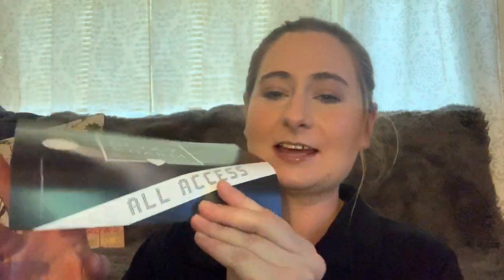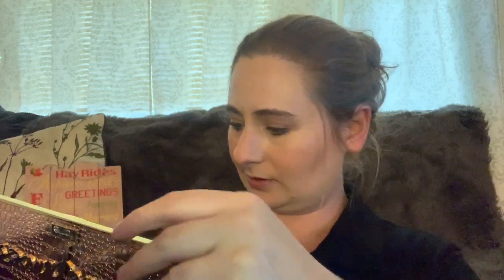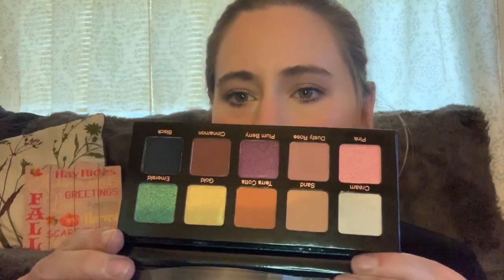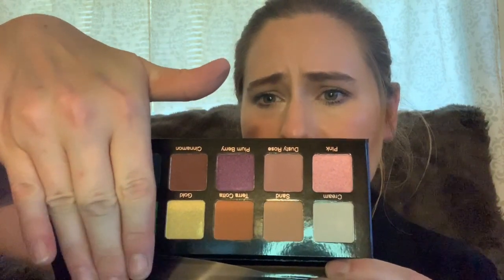BoxyLuxe September 2019 Unboxing!! All Access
Hello Charmer! This is my unboxing for September 2019. The theme for this months box is All Access. I got a lot of nice 👍 things in my box!! The total value is $311.00!!! My variation is 7L🖤
Products in my box:
Violet Voss Essentials Eyeshadow Palette MSRP $29
Dr Brandt Hydro Biotic Recovery Sleeping Mask MSRP $52
Hank & Henry Blickity Black Eye Liner MSRP $20
Stila Stay All Day Liquid Lipstick MSRP $22
Tarte Park Avenue Princess Palette MSRP $45
Glow Recipe Pineapple 🍍 C Bright Serum MSRP$49
Sutra Clipless Curling Iron with Cool Tip MSRP $65
IGK Mistress Hydrating Balm MSRP $29

There-AMWXVRTU